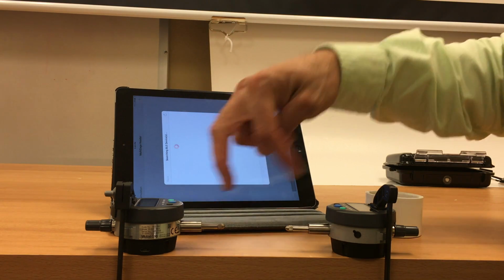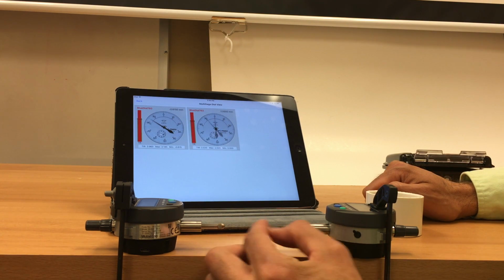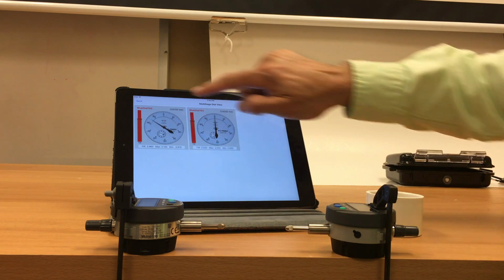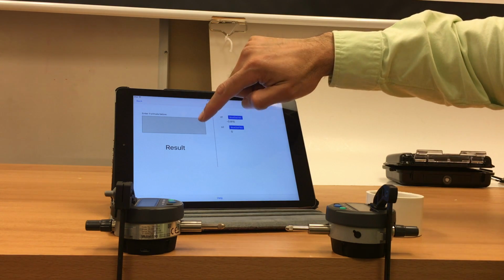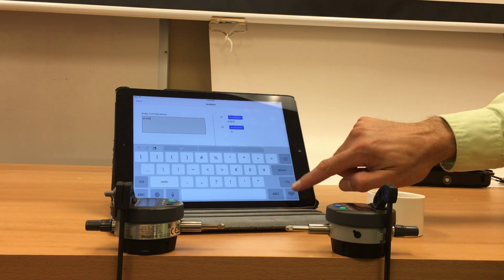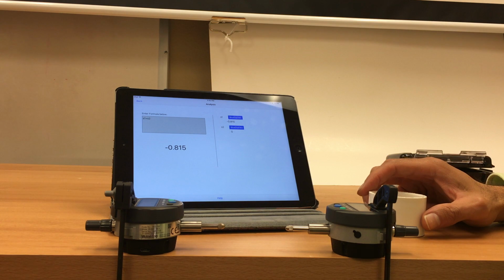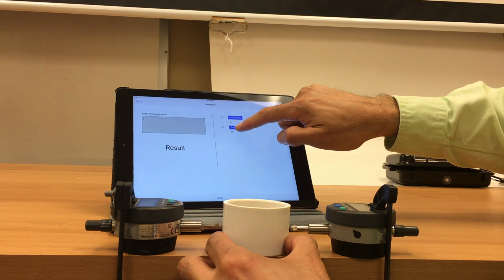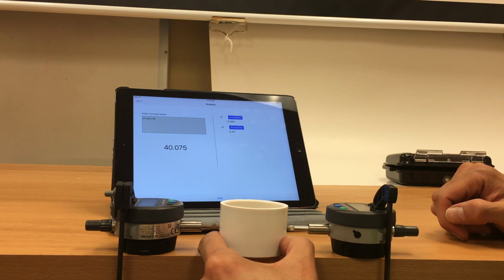MultiGage: Customizable Measurement Functions for BlueDial (iOS) – Demo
*MultiGage Reader App Version 1.3 featured in video

MultiGage Reader is an iPhone/iPad App that reads simultaneously from multiple Motionics Bluetooth Dial Indicator BlueDial. Now the new feature in MultiGage Reader App allows users to enter their own measurement functions and let the App calculate desired value from readings of connected devices.

This feature supports basic operations: +, -, *, / and much more: sqrt, abs...

This video demonstrates the application of adding up readings from 2 BlueDials to calculate the OD of a pipe.

PRODUCT DESCRIPTION OF BLUEDIAL:

No more hassle of cables and connectors, BlueDial is the new solution for wireless measurement of displacement.
BlueDial integrates Mitutoyo digimatic dial indicator with Bluetooth Low Energy technology. It maintains all the benefits from the high precision expert Mitutoyo: absolute measurement, high resolution, high accuracy and high quality build. On the other hand, it is even more capable than the regular dials thanks to the built in bluetooth transmitter. Users now can directly view and record measurement readings on their iPhone/iPad screens at a distance of up to 10 meters. With our iOS engineering App collection, more features will be delivered to users to make BlueDial more powerful and let displacement measurement be simpler than ever.
Specs:
• Maximum Dimension: 120 (L) x 57 (W) x 40 (H) mm
• Measuring Range: 0.5 in/12.5 mm
• Resolution: 0.0005 in/0.01 mm, 0.0001 in/0.001 mm
• Accuracy: 0.0008 in, 0.00012 in
• Wireless Data Transmission Rate: 10 Hz
• Wireless Data Transmission Range: up to 10 m (line of sight)
• Working Temperature: 0-50 ºC
• Battery: 400 mAh rechargeable
• Battery Usage Life: 30 hr
• Charging: 5 VDC USB and 110VAC
• SPC Data Output Available

PRODUCT DESCRIPTION OF THE WIMER-1:

WiMER-11 is a wireless measurement device connecting to digital instruments. It reads Mitutoyo digital micrometer/dial/caliper readings and communicates wirelessly with iPhone/iPad via Bluetooth Low Energy, allowing user to view real-time plot directly on the screen of iPhone/iPad.
And now with the help of USB Bluetooth Dongle and our FREE software, WiMER can also wirelessly send instrument readings to any Windows PC.

Specs:
• Dimension: 2.50 x 1.63 x 0.80 in
• Resolution: 0.001 mm (depending on the instrument)
• Range: 12.7 mm (depending on the instrument)
• Sampling Frequency: 5/10 Hz
• Wireless Working Range: up to 10 m

PRODUCT DESCRIPTION OF MULTIGAGE:

This App is developed for Motionics wireless dimensional measurement tools (BlueDial & WiMER). Such tools are able to transmit dial indicator/micrometer/caliper measurements directly to iPhone/iPad via Bluetooth Low Energy.

With this App, users can connect up to 15 BlueDial or WiMER and simultaneously receive readings from all of them. Recorded data can be plotted in graph or exported in CSV file via email.

Additionally, the iPad version provides Analog Dial Faces feature. Each instrument is assigned with an analog dial face and users can monitor all of them at the same time (6 in screen, up to 15 by scrolling).

For those who don't have our hardware devices, the simulation mode will demonstrate major functioinalities of this App.

Features:
- Multiple sensor connectivity (up to 15)
- Adding/removing one sensor individually
- Reading and angle display
- 10/5/1 samples/second data update rate
- Dial zero from app
- Max, Min, Average, TIR
- Continuous/single data recording
- Individual data table
- Analog dial faces (iPad)
- Recorded data plot with zoom, pan, screenshot options
- CSV data exportation
- Simulation mode for demonstration

ABOUT MOTIONICS

Motionics, LLC was established in February 2011 in Austin, TX, and develops new technologies for advanced vibration analysis of rotating machinery. Another expertise of Motionics is educational products including software and hardware for engineering and technical applications. Motionics also provides innovative industrial software solutions.

Ref: MG-BD-VTR2-MTR2-MTR3